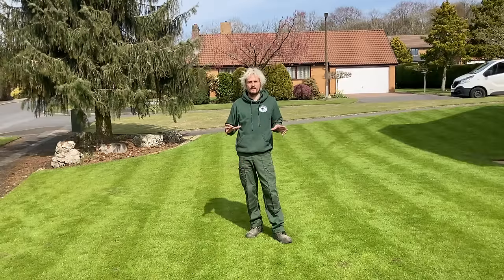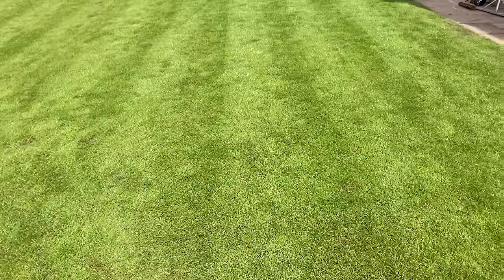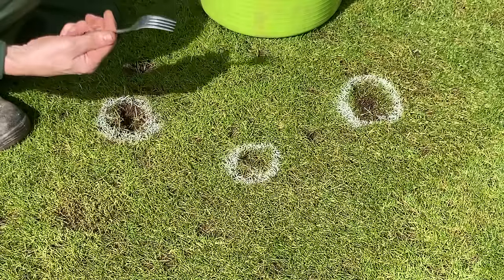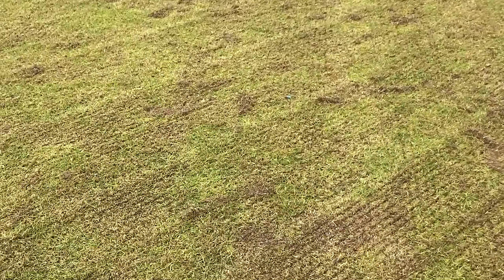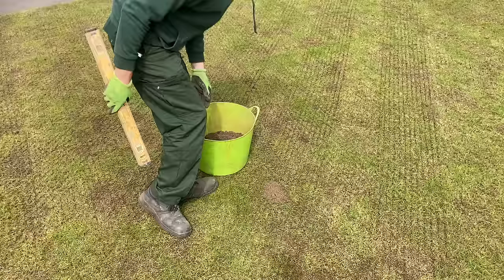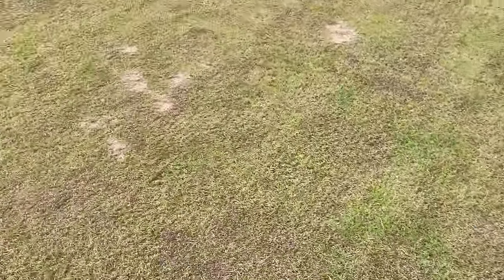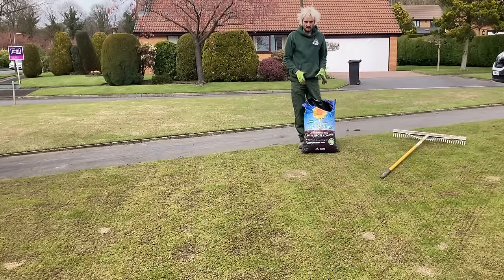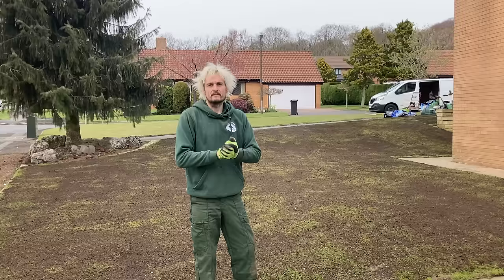Using COMPOST to cover GRASS seed / Lawn GOALS start with this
Using COMPOST to cover GRASS seed is one way to get the grass seed up and away quickly as it holds onto water better than sand does, but you can not level lawns with compost, today I scalp the grass as short as I can to remove the top growth , this allows the grass to start from scratch and new fresh shoots will carry us forward into the summer along with the new grass seed, after scalping the grass I scarify to remove thatch, twigs, leaves from the surface and create grooves in the grass for the new seed to fall into to offer better protection along with the compost on top.

the compost I like to use is jacks magic as this contains hardly any big lumps which can be troublesome to the grass at first, this helps the grass seed to get off to a great start.

Also join my Facebook group Daniel Hibbert Lawn Expert Geek Haven if you haven't already